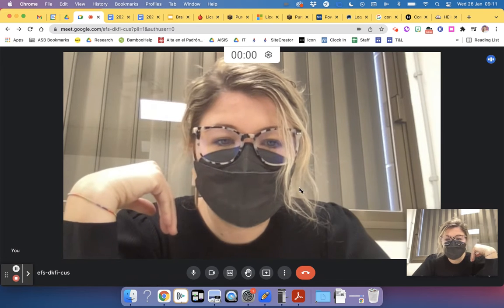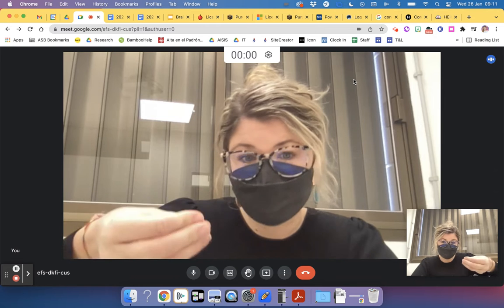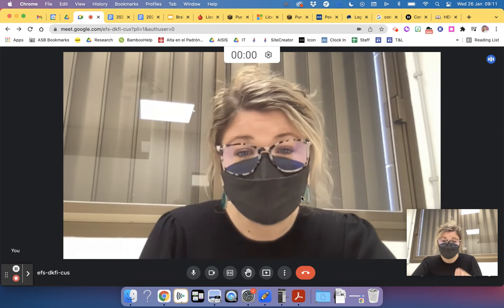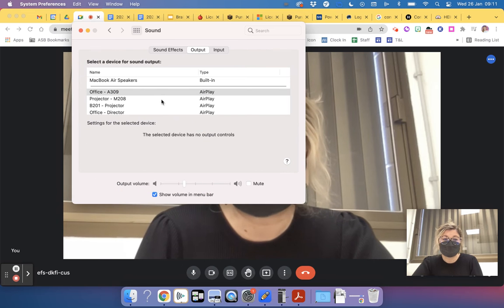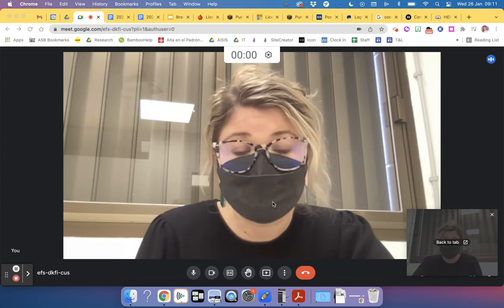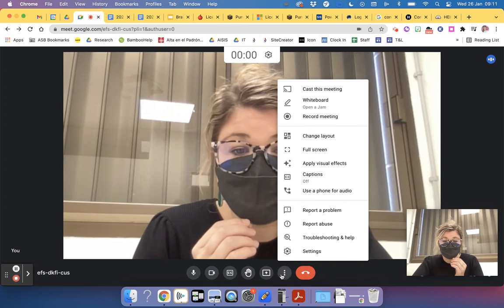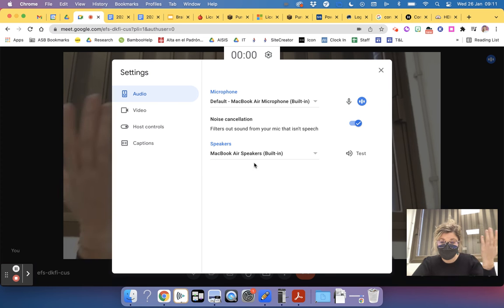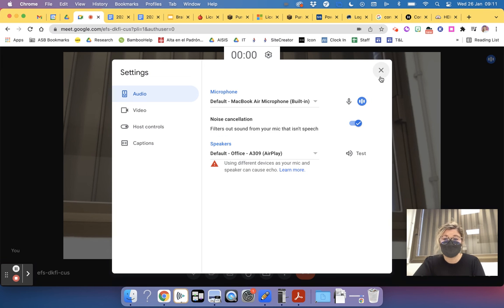Google Meet Select Projector Speaker (within Meet)